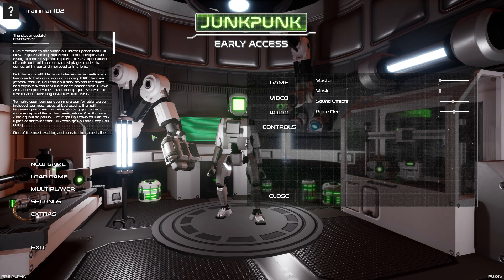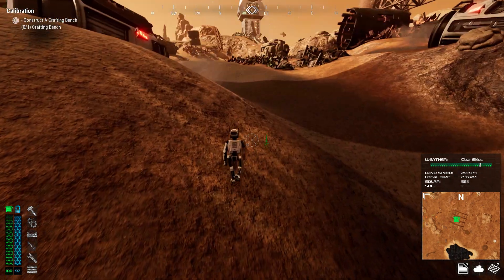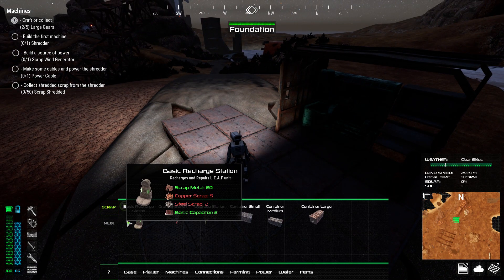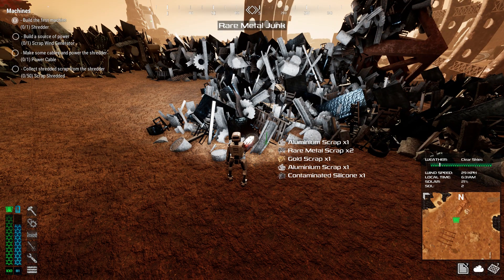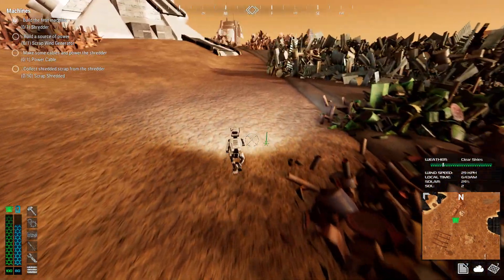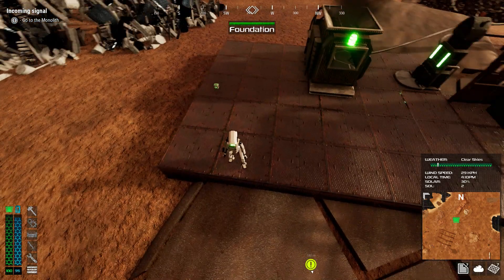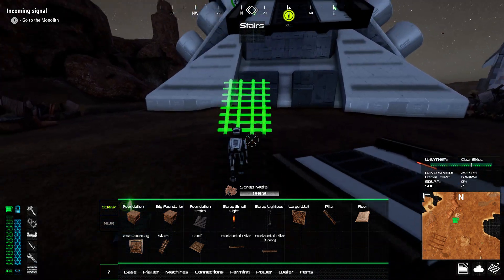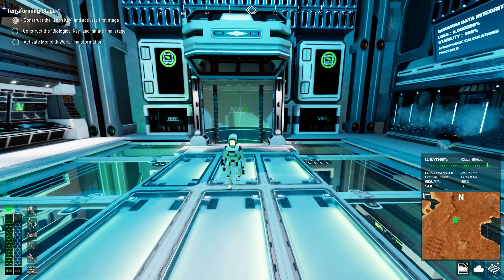Junkpunk EP01 Getting Started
JUNKPUNK is a factory management, base building, exploration game where a New World Robotics ship has crash landed. You and any survivors must restore this ruined planet and prepare it for habitable life. Craft, build, explore, discover, and grow to terraform the planet.